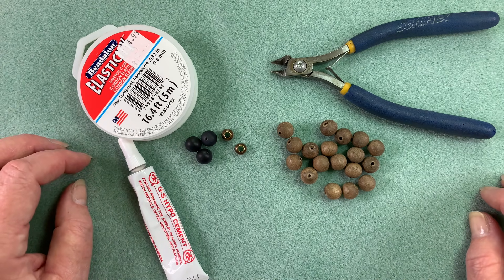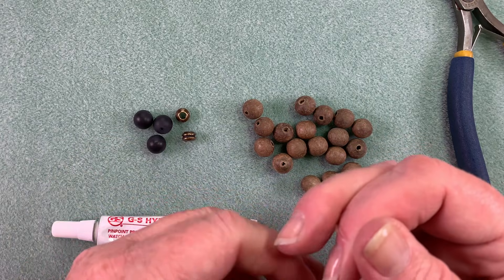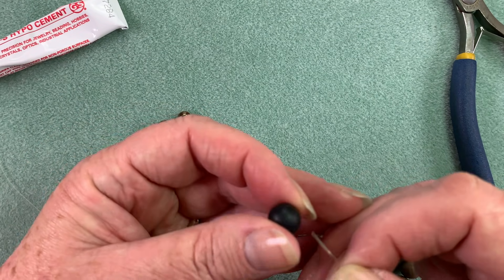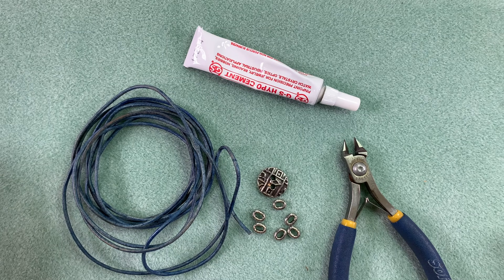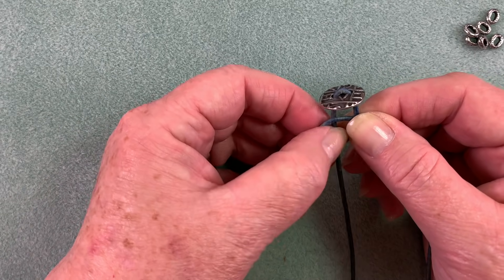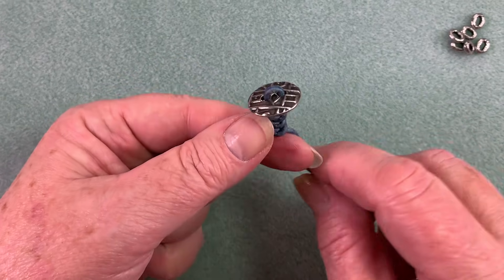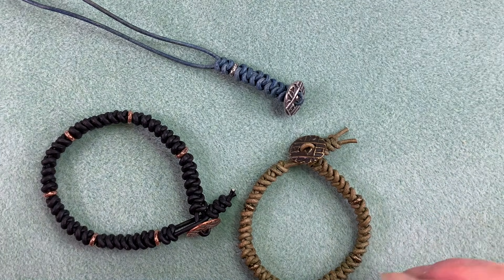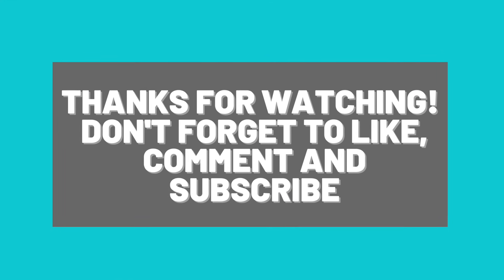Two different MENS bracelets! Learn a new knot too!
make 2 different mens/unisex bracelets!  Let's start with the Darren Bracelet - a quick and easy stretchy bracelet with Matte Grey Wood and Matte Black Onyx.  We then move on to a fun new knot for me with the Robert Bracelet!  I love how striking yet easy this snake knot is.